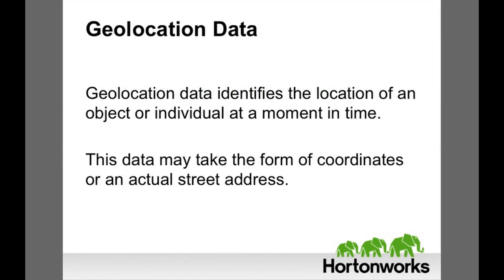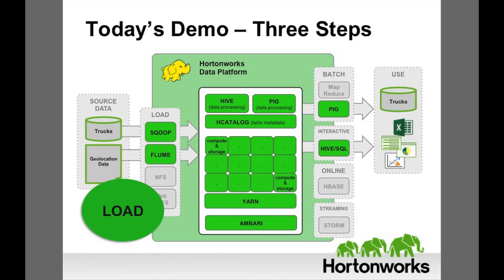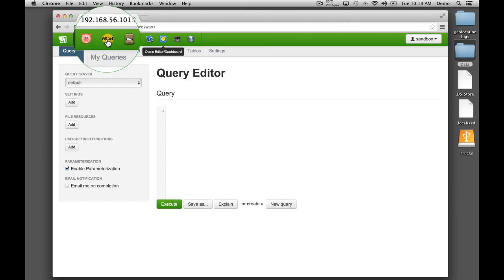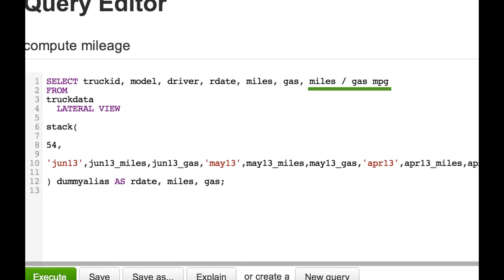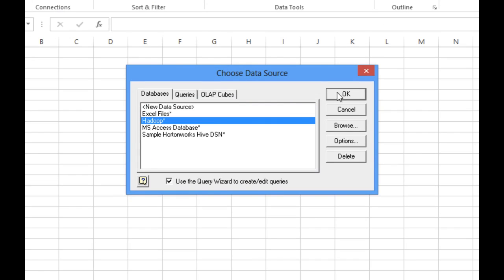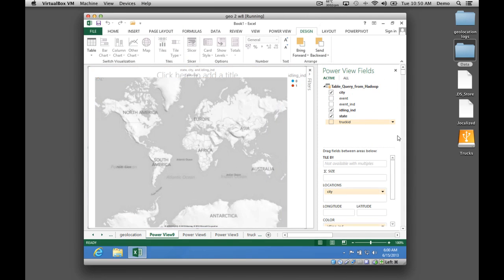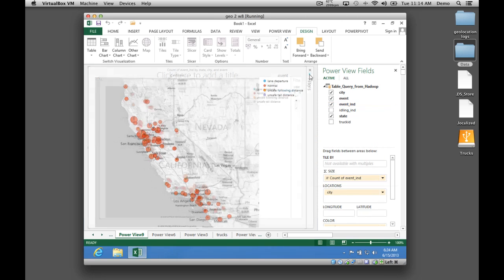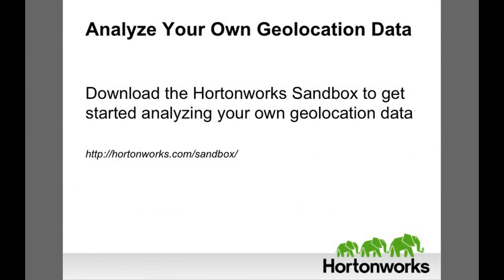Hadoop Tutorial: Analyzing Geolocation Data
This video explores how to use Hadoop and the Hortonworks Data Platform to analyze Geolocation data to show how a trucking company can analyze geolocation data to reduce fuel costs and improve driver safety.

Geolocation data identifies the location of an object or individual at a moment in time.

This data may take the form of coordinates or an actual street address.